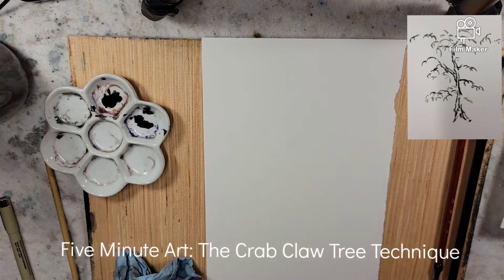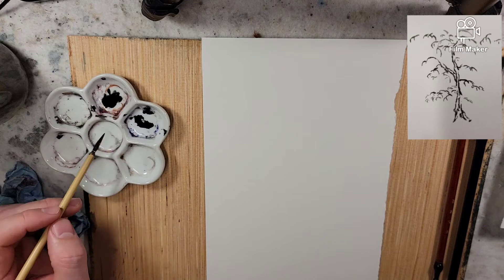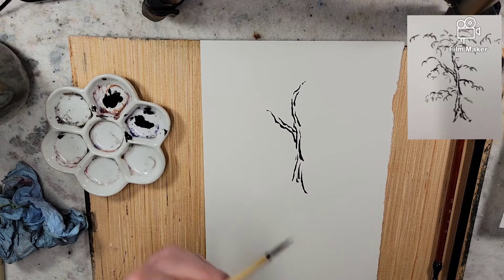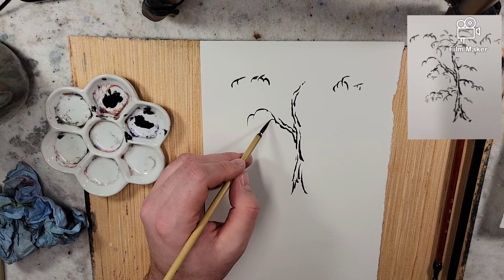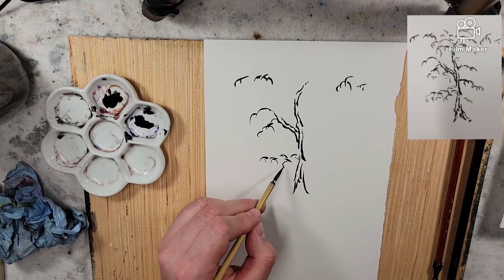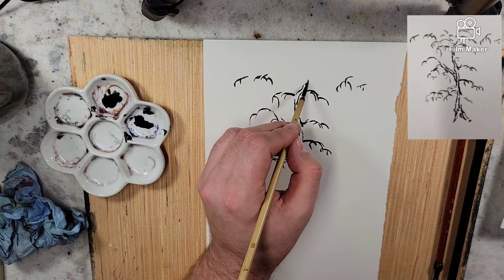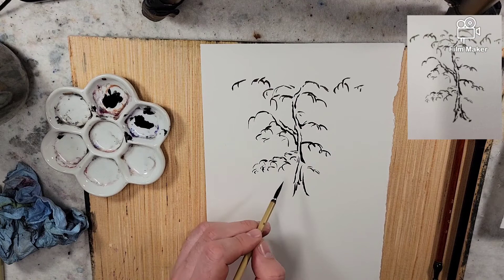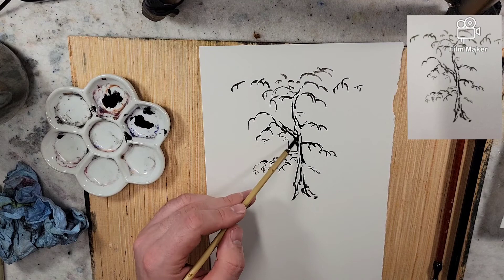396) Five Minute Art Experiments: The Crab Claw Technique for Trees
Join me as I learn Chinese / Japanese Brush Painting - Sumi-e